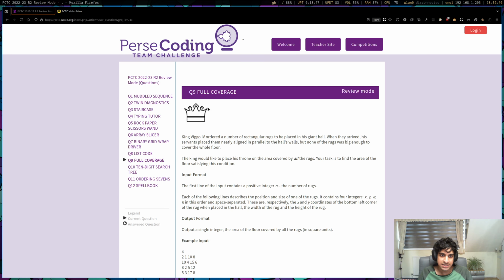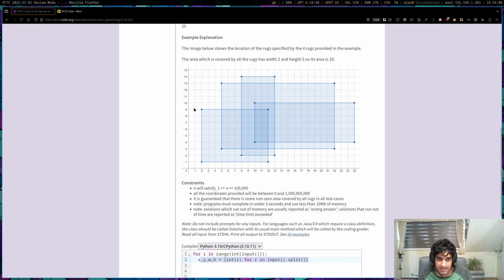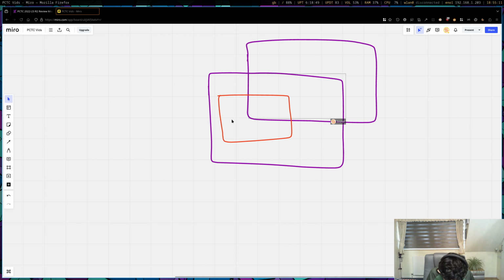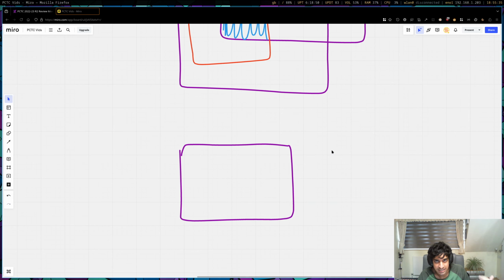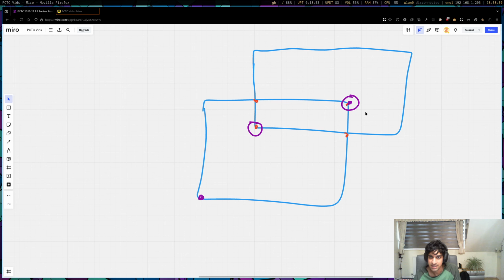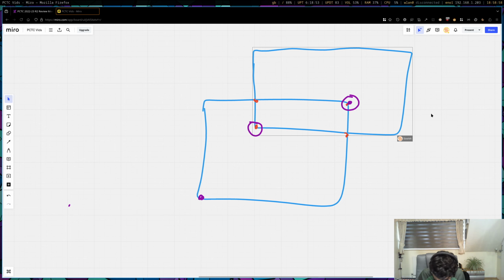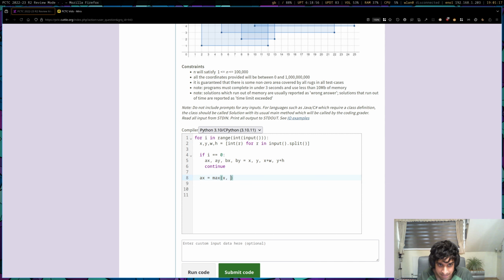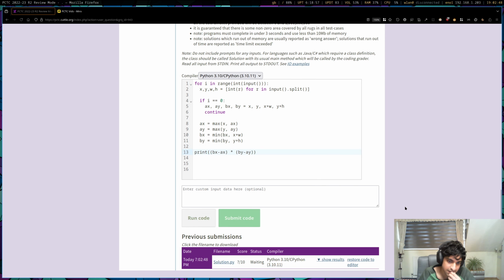PCTC Walkthrough | 2022-23 R2 Q9